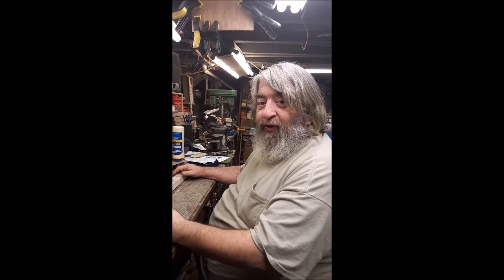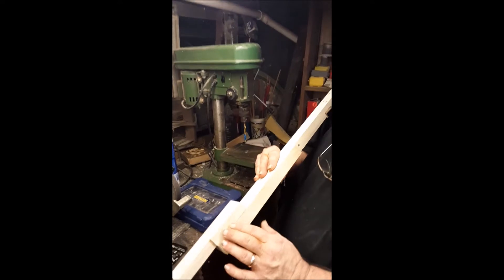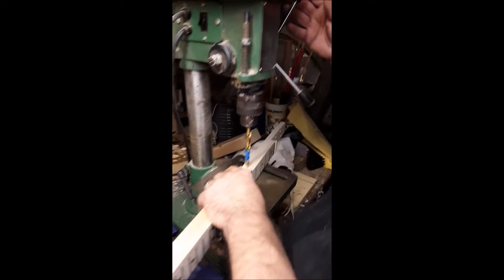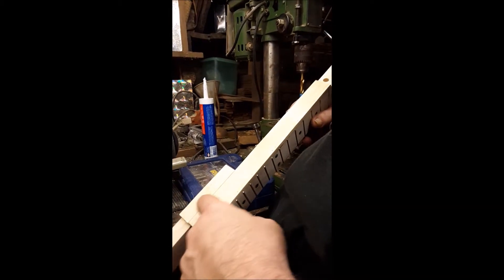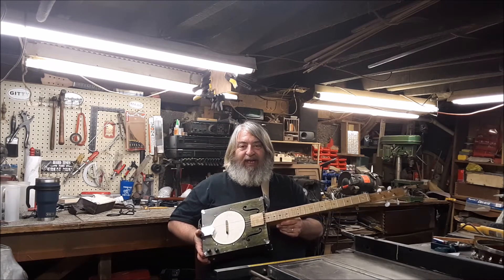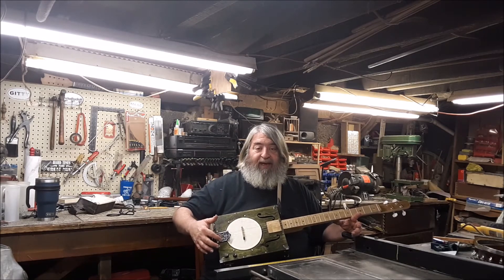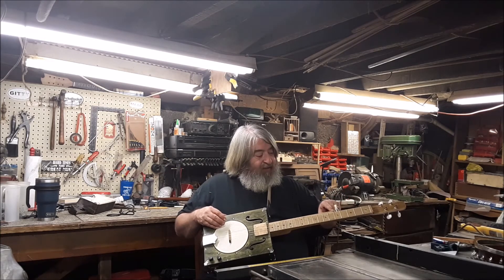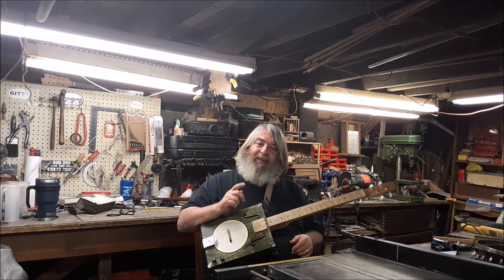CB GITTY COUNTRY ROADS BANJO CONVERSION